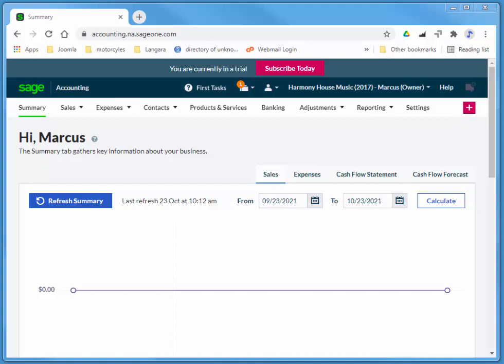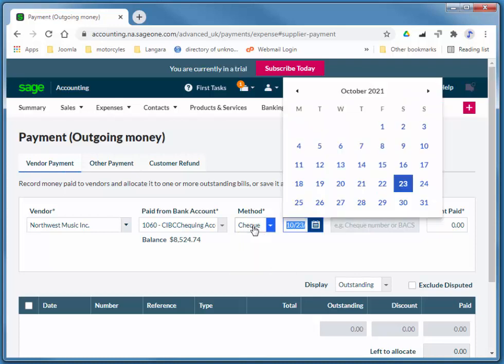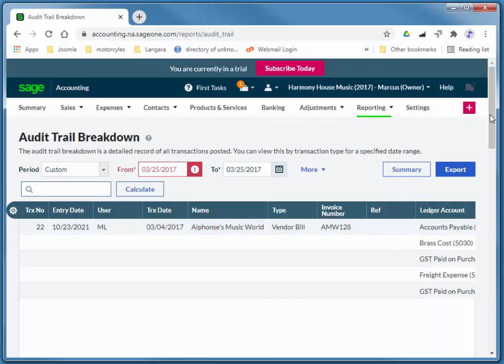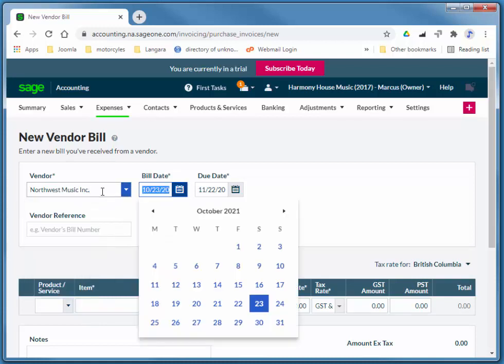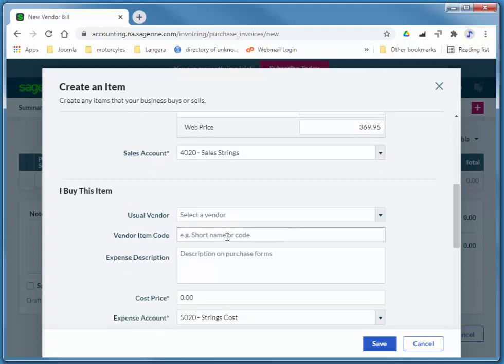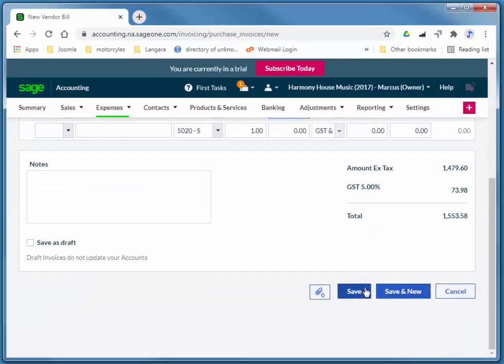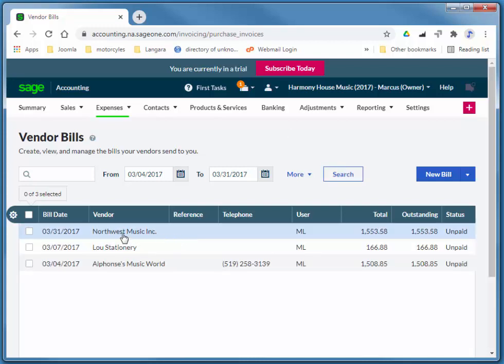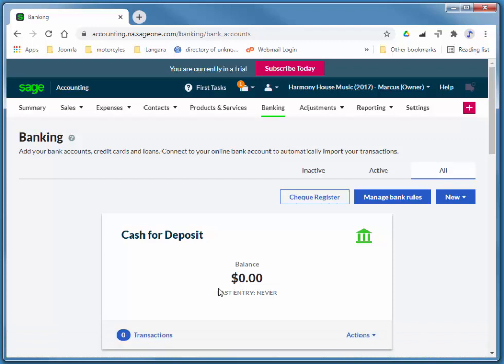Sage Business Cloud: purchase prepayments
Make a payment to a vendor (added "on-the-fly") as a deposit, we'll then create an invoice for an item which we'll also ad "on-the-fly" then make a payment to the vendor minus the deposit amount